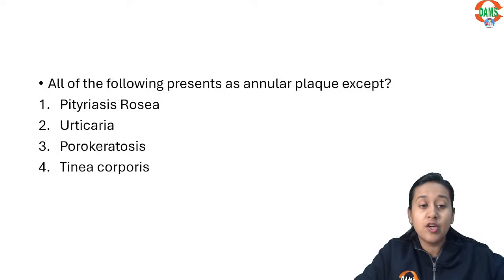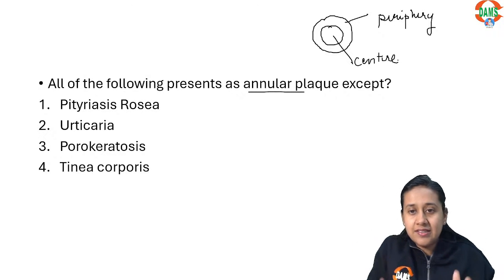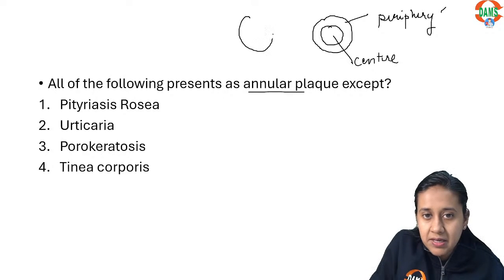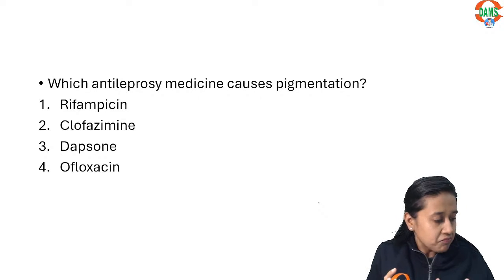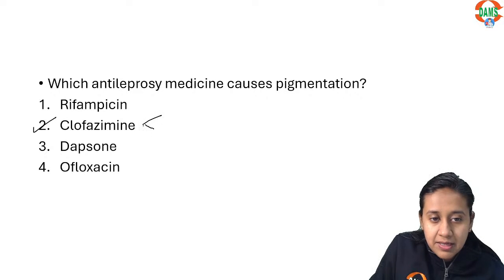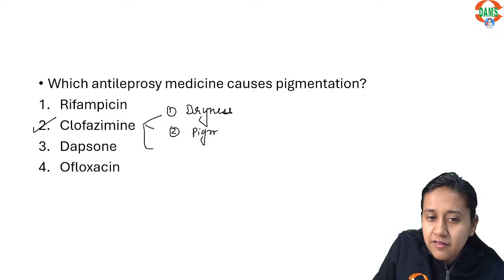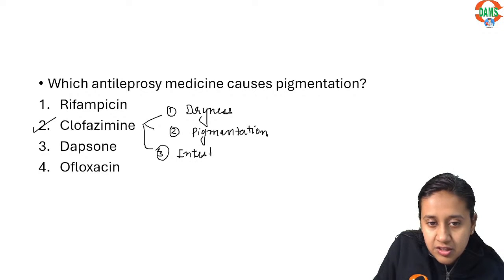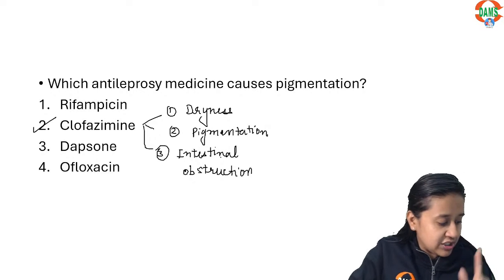Dermatology Recall I INICET May 2024 II Dr. Chesta Agrawal